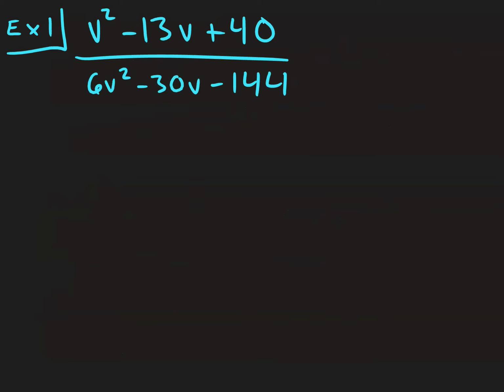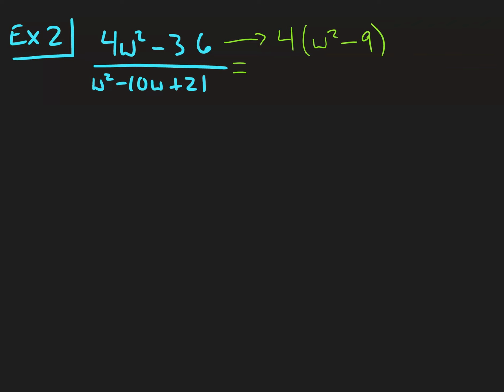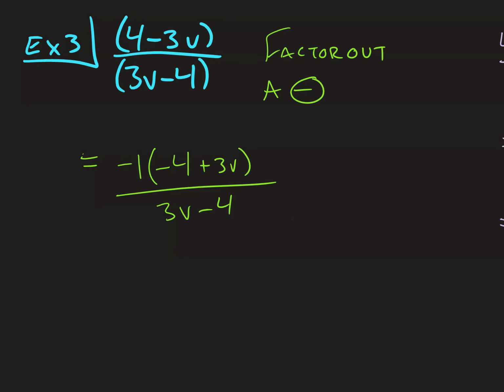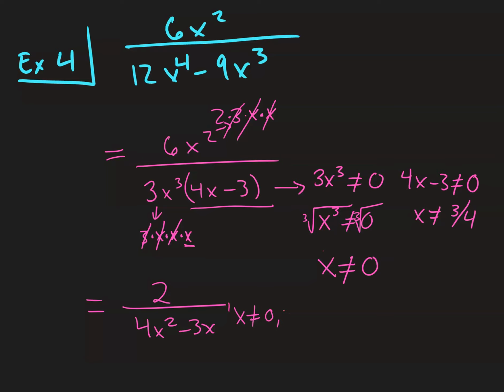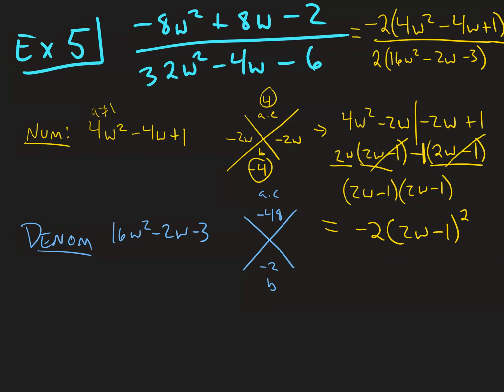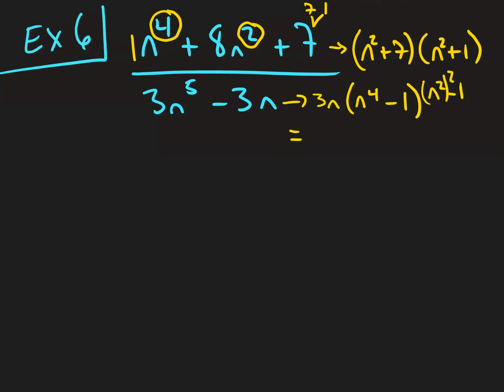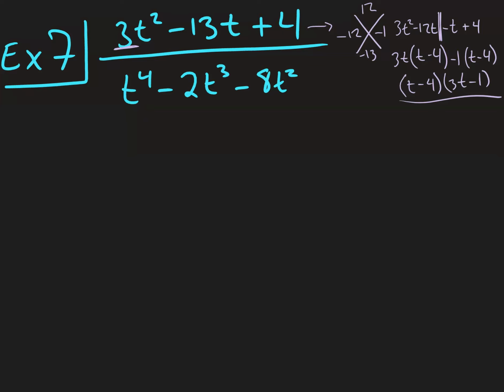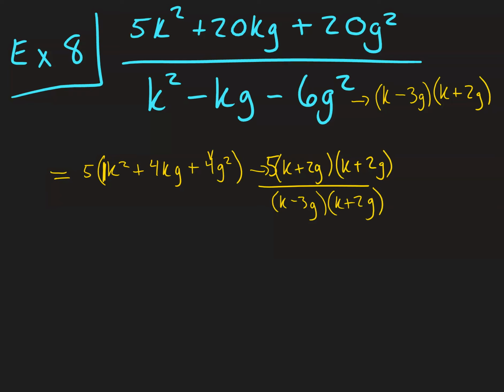Simplifying Rational Expressions (Level 2)